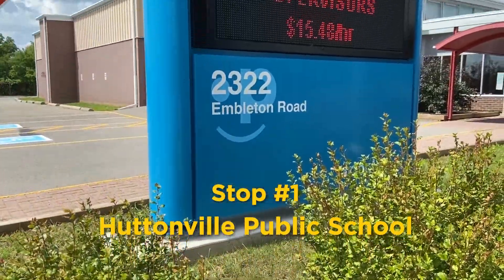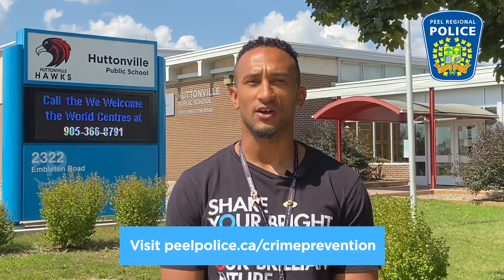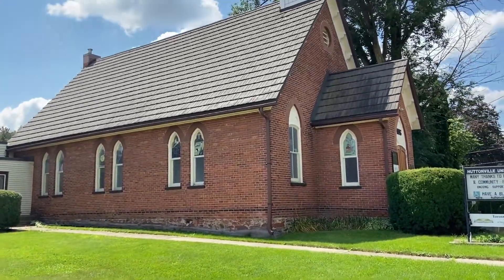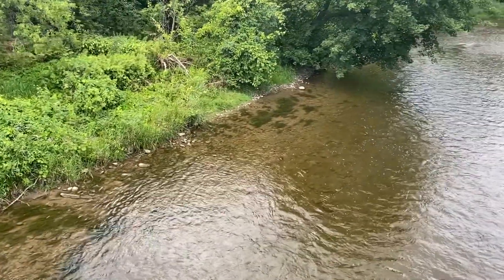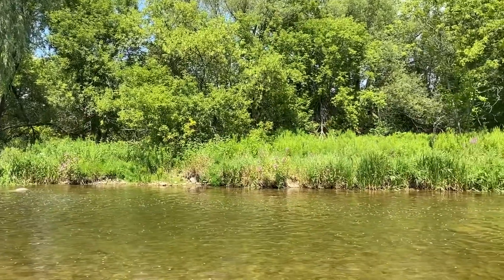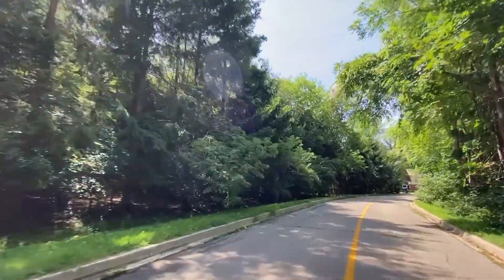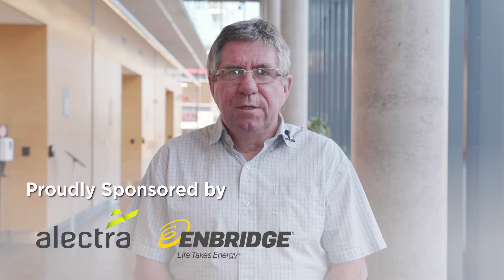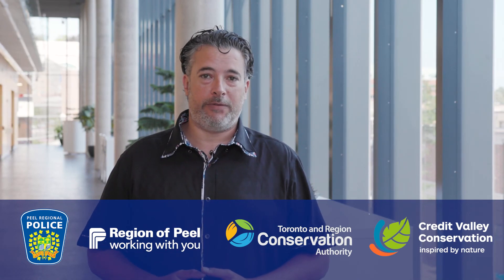Huttonville Nurturing Neighbourhoods Virtual Tour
Brampton's Nurturing Neighbourhoods Program aims to connect residents with resources and empower them to play an active role in enhancing their neighbourhood. This year, walks have gone virtual due to COVID-19.

Take a virtual walk of your neighbourhood, answer a survey and comment on the online mapping tool.